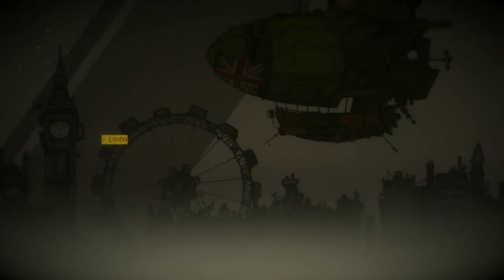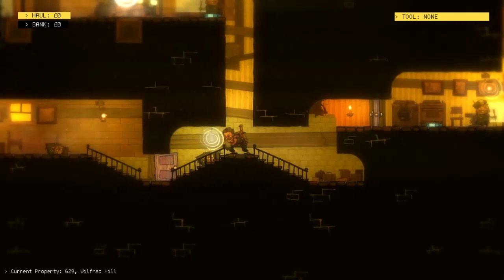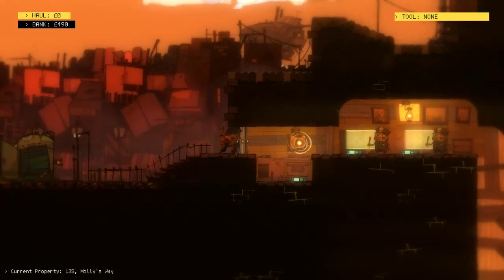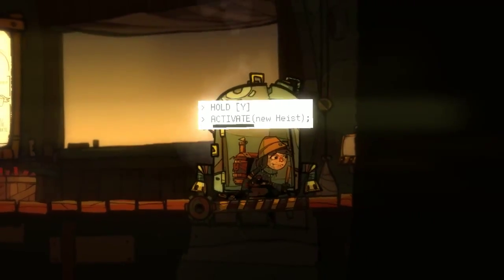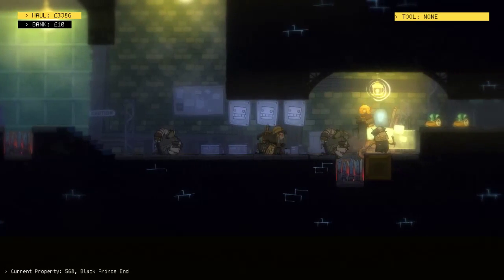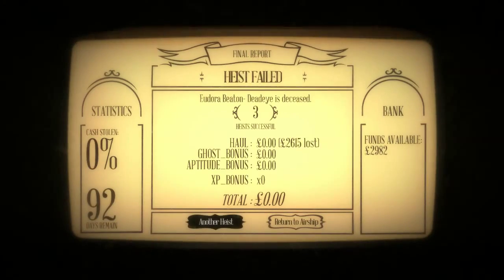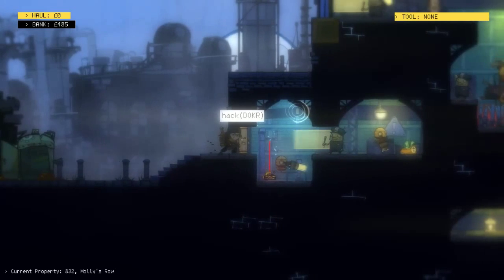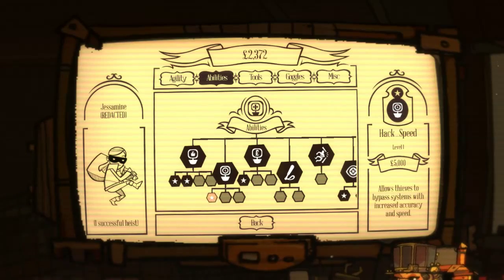The Swindle - Ep 1: First Break-ins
Welcome to the first episode of The Swindle. This Steampunk Cybercrime Caper is really a rogue-like through and through, much like Rogue Legacy or Invisible, Inc., and it's just as hard as you'd expect.  Watch me succeed at some of the missions in the first 12 days, and fail some early quests as we improve the skills and gear of our thieves.

Special thanks to Eddie Rifkind for his artwork for the channel!

If you have any comments, questions or suggestions for additional games to cover on Critical Pixels, please leave a comment in the thread below.